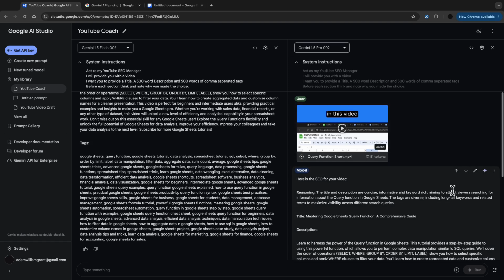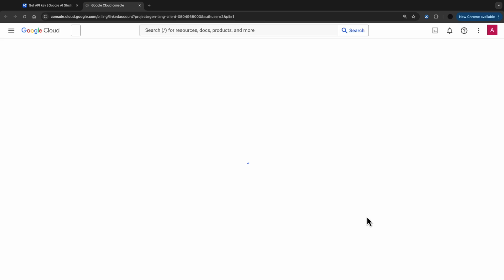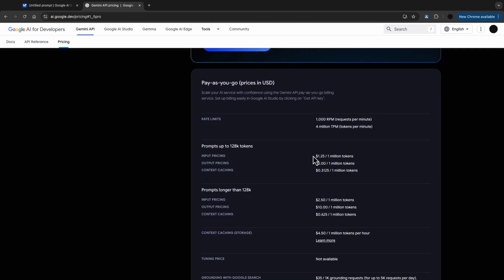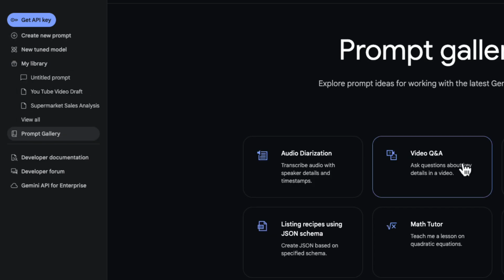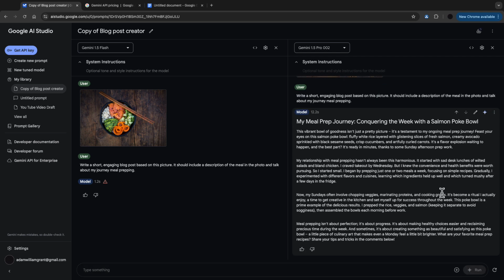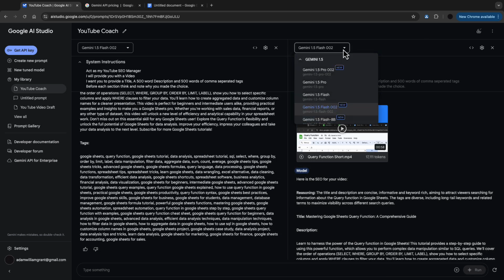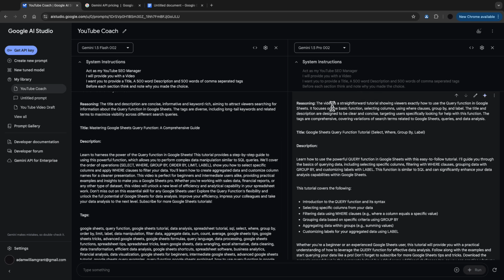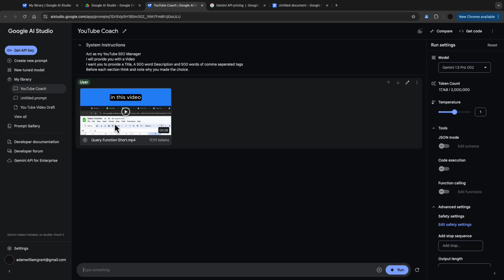Inside Google AI Studio How to Build and Test AI Models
Take your AI skills to the next level with Google AI Studio—the platform designed for turning prompt testing into code generation seamlessly. Whether you’re fine-tuning models or crafting efficient workflows, this guide walks you through the essentials to get started as an AI developer.

This video introduces Google AI Studio, an essential tool for moving from AI user to developer. Learn how to generate API keys, navigate flexible pricing tiers, and explore advanced features like Flash vs. Pro models, JSON mode, and code execution in Python.

Explore how to use the platform’s comparison tools to evaluate model quality, fine-tune results, and save reusable prompts for future projects. By the end, you’ll understand how to integrate outputs into tools like Google Colab or other programming environments to create scalable, repeatable solutions.

Key Points:

Setting up Google AI Studio and generating API keys efficiently.
Using model comparison tools to enhance prompt engineering outcomes.
Converting outputs into Python for seamless AI integration workflows.

Timestamps:
0:00 – Accessing Google AI Studio
0:30 – Generating API keys
0:46 – Pricing tiers: Flash vs. Pro models
1:30 – Key setup parameters
2:10 – Exploring prompt creation
3:50 – Saving and reusing prompts effectively
4:20 – Converting prompts into Python code
4:45 – Closing thoughts

Adam is a business analyst with expertise in Google App Script, business analytics, and AI tools. He brings years of hands-on experience automating workflows for leading global consultancies and small businesses alike.